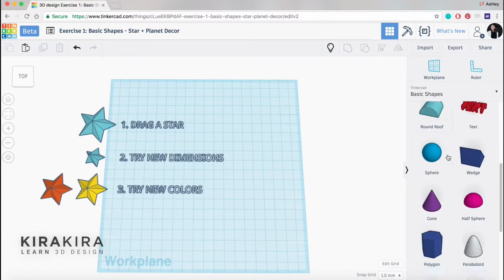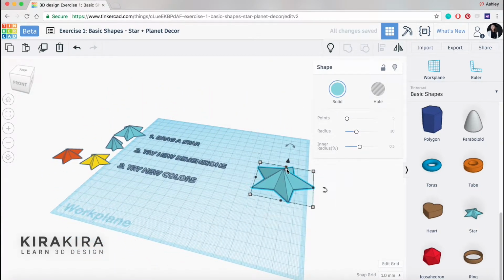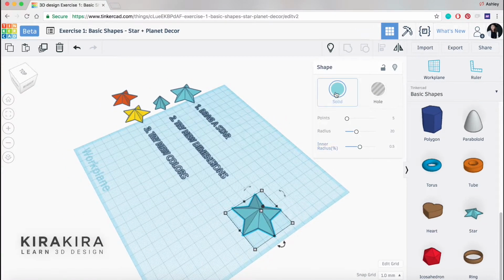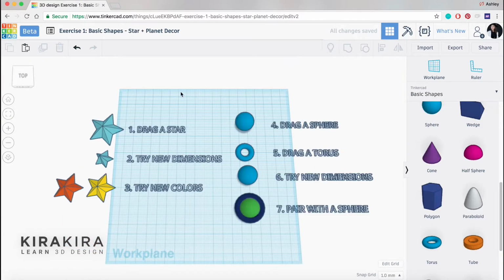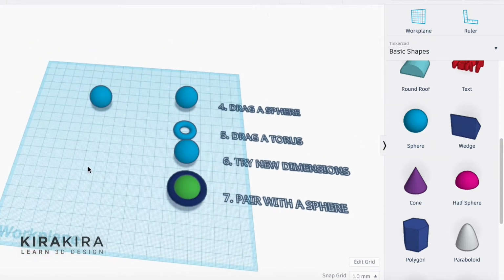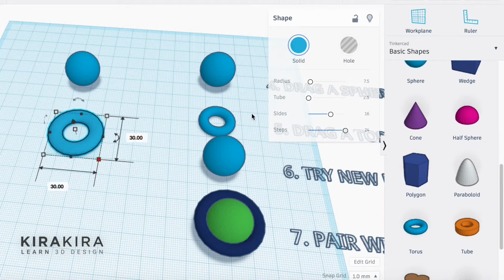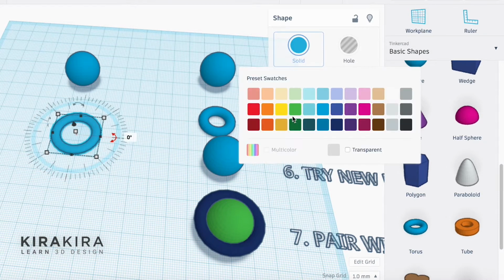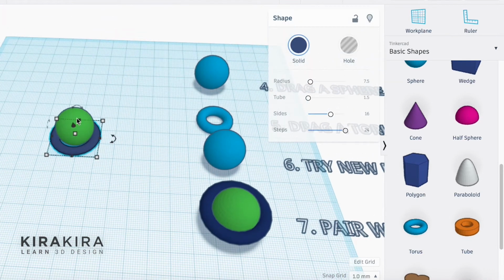Tinkercad: Astronaut Accessories Part 1